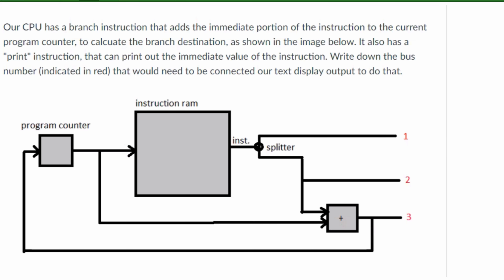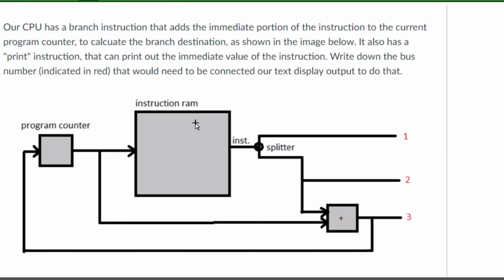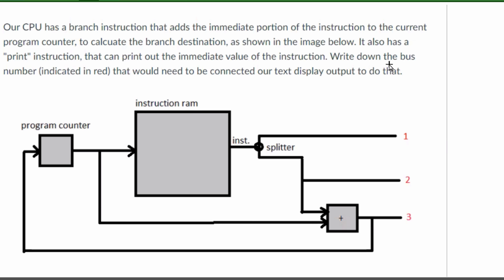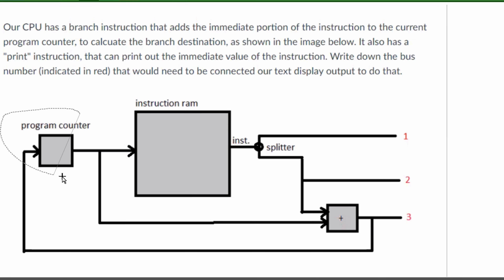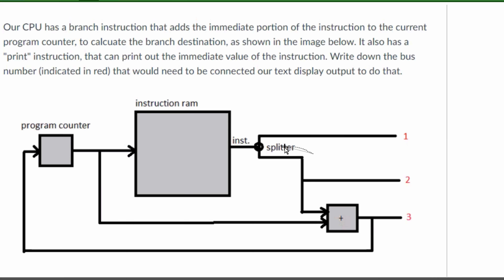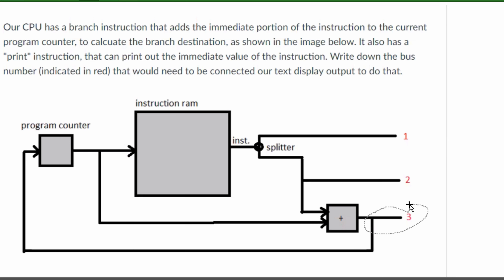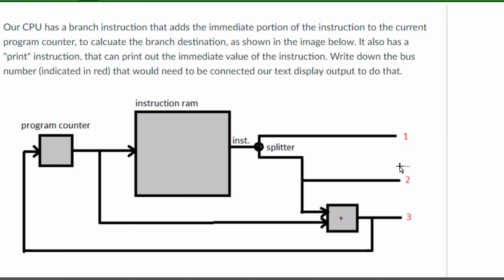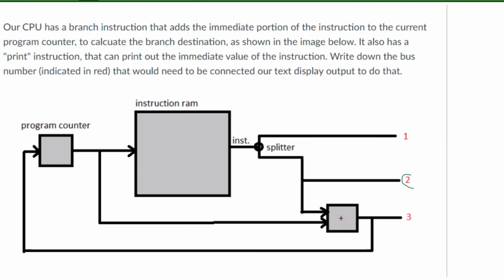Our CPU has a branch instruction that adds the immed ... | CPE 142. Advanced Computer Organization.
question:
Our CPU has a branch instruction that adds the immediate portion of the instruction to the current program counter, to calcuate the branch destination, as shown in the image below. It also has a "print" instruction, that can print out the immediate value of the instruction. Write down the bus number (indicated in red) that would need to be connected our text display output to do that.